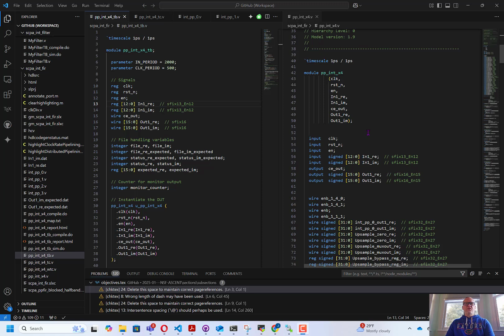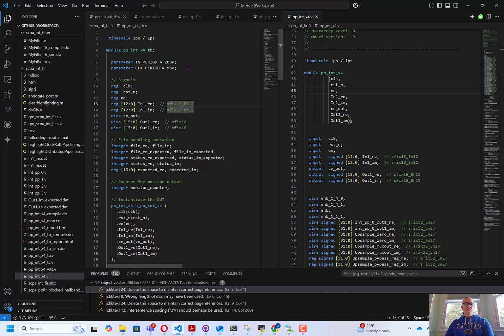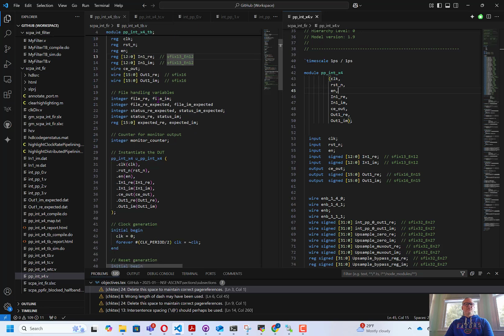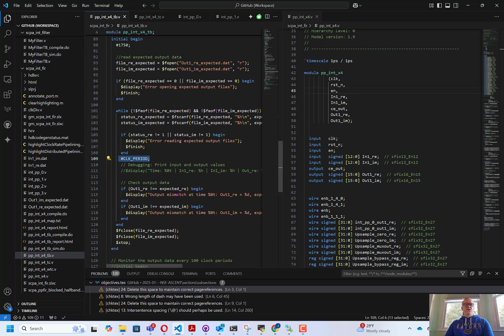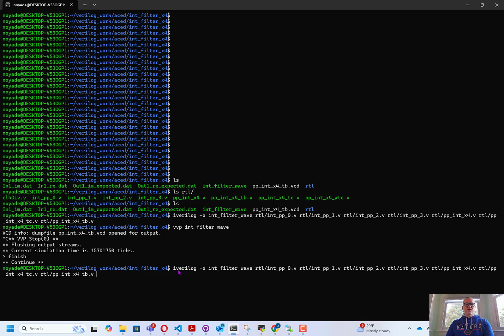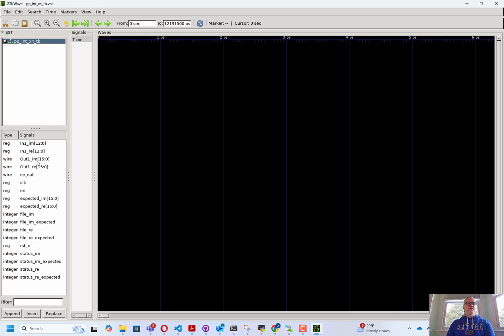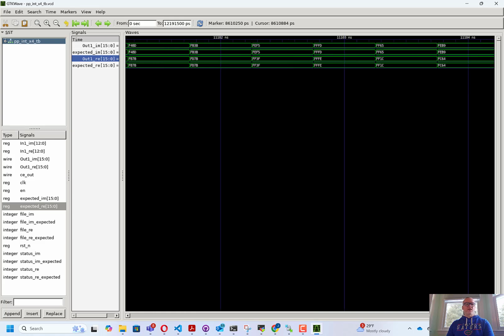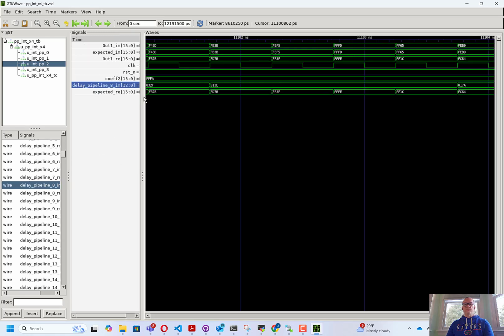HDL Verification using iVerilog and GTKWave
In this video, I validate the HDL code using a test bench that I created, using iVerilog and GTKWave.